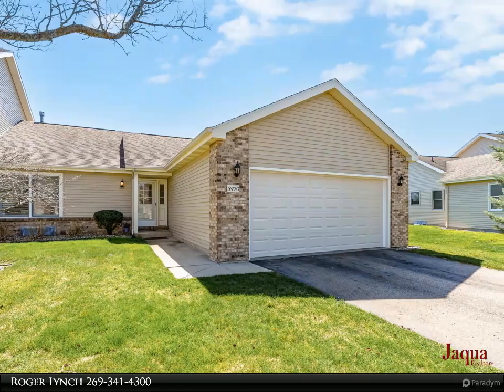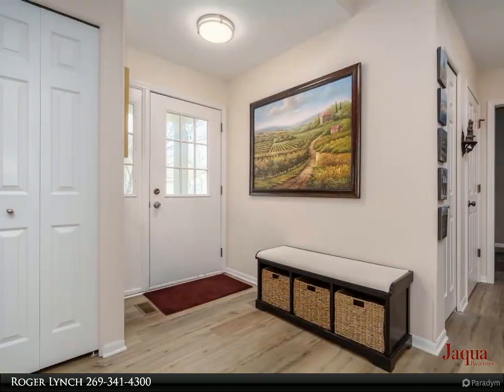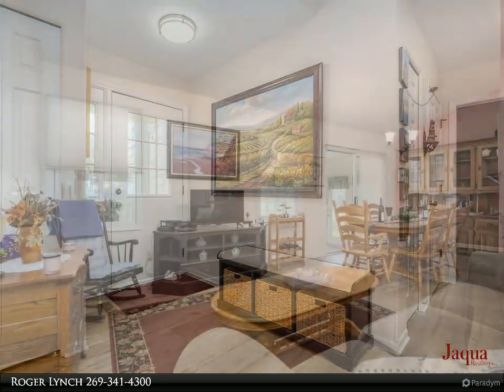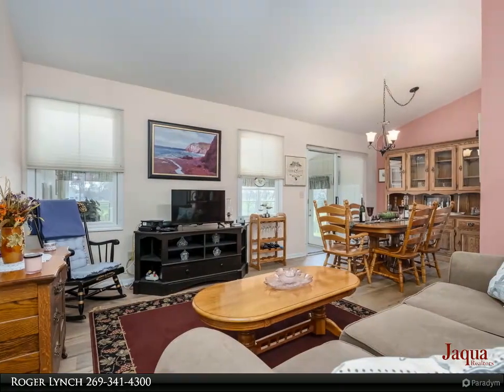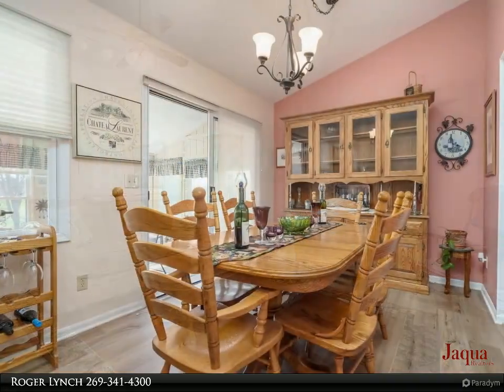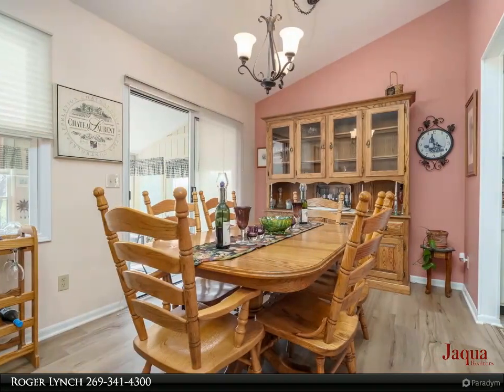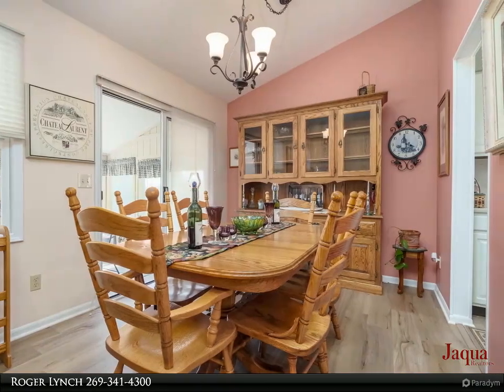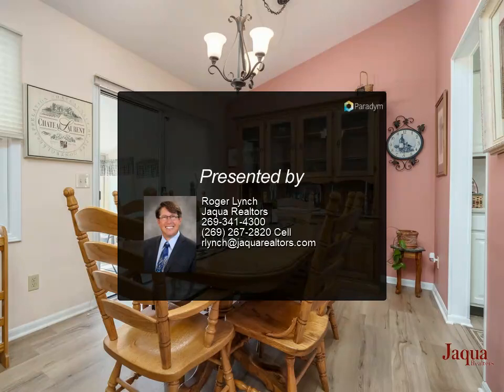3470 Woodbridge Lane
Beautiful ranch-style, freshly painted 2-bedroom 3 full bath condo with a 2 car garage located on a cul-de-sac. Enjoy your view of that overlooking the #10 green and #11 tee of the Moors golf course from your screened-in porch. The Kitchen includes; Corian countertops, pantry, and breakfast nook. The two main floor bedrooms with 2 full baths includes a spacious private primary suite with vaulted ceiling and large accessible closet. The lower level includes a finished basement with rec room, built-ins, full bath and guest room as well as plenty of storage and laundry room. This wonderful community features walking/biking trails, convenience to shopping, and restaurants.

3 full bath

Roger Lynch
Jaqua Realtors